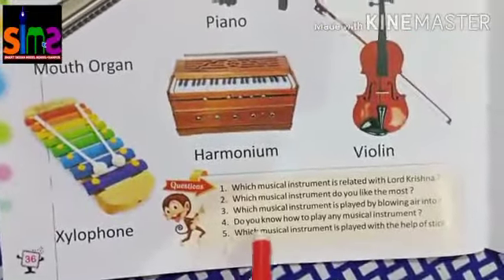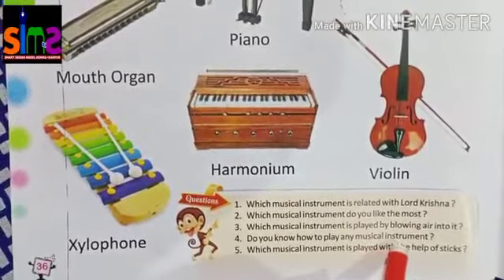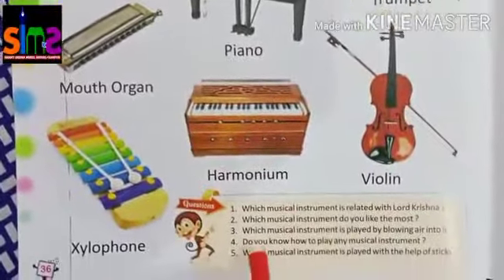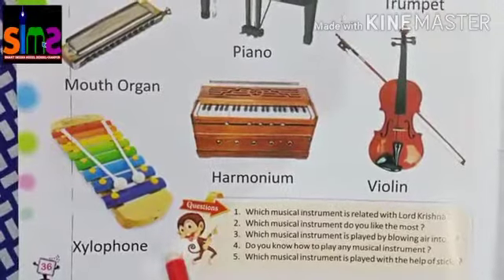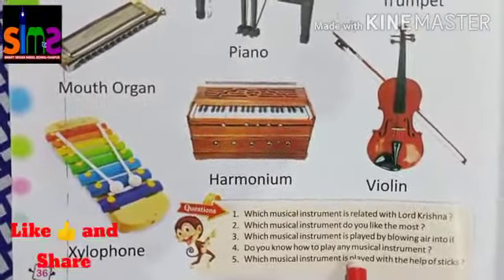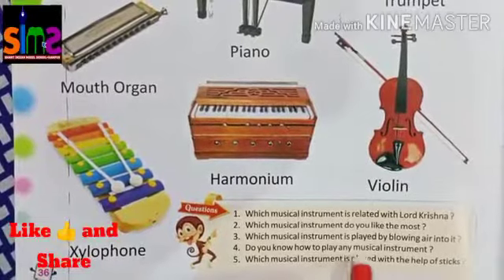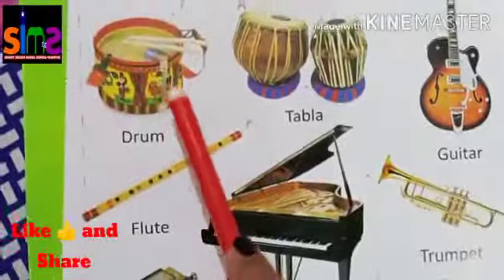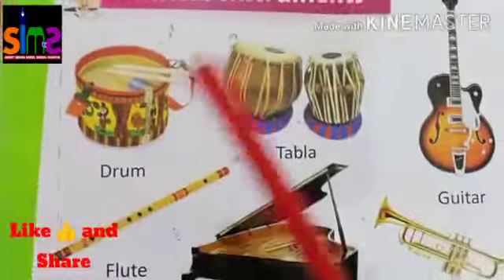Class- U.K.G Subject- E.V.S. *Learn Musical Instruments Name*